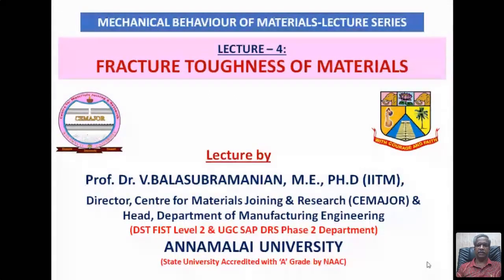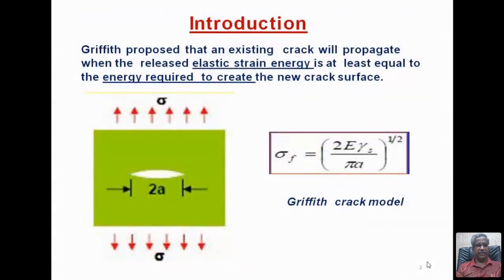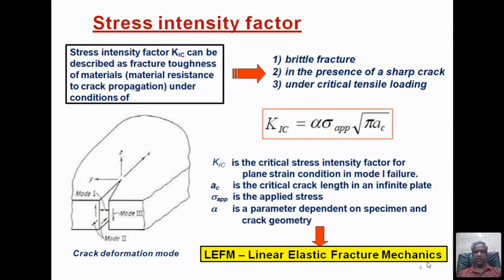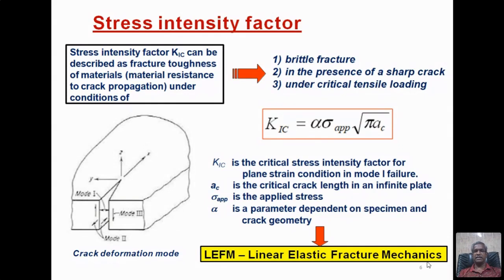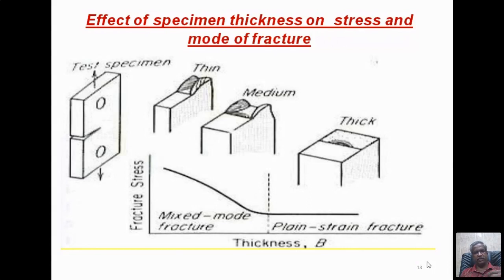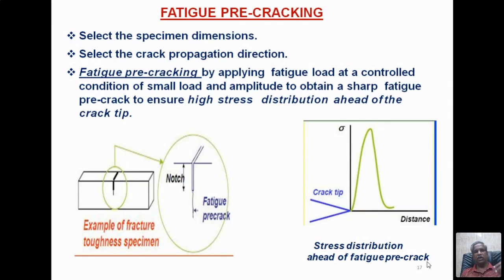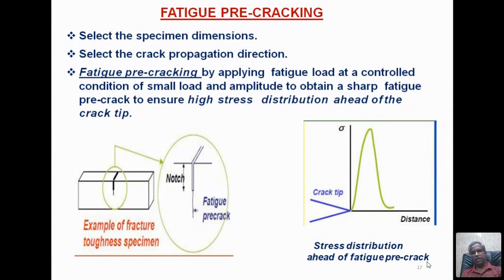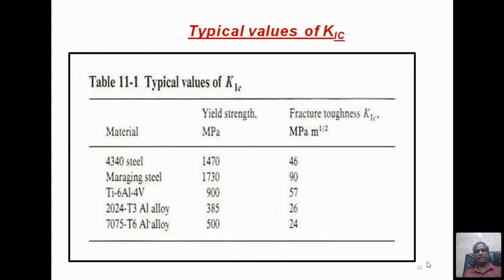Session 04 - One Week Lecture Series on Mechanical Behavior of Materials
One Week Lecture Series
on
 Mechanical Behavior of Materials
Prof.Dr.V.Balasubramanian
Director, Centre for Materials Joining & Research (CEMAJOR),
Annamalai University
01 - 06 July, 2020
organised by
Chennai Institute of Technology